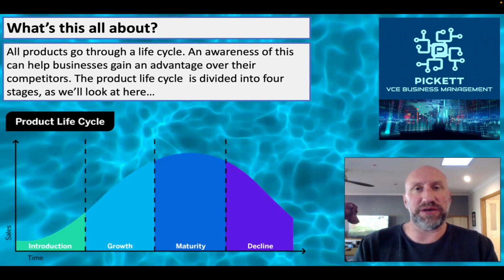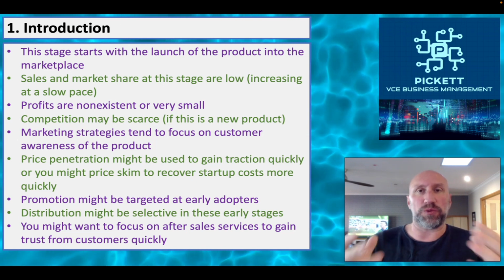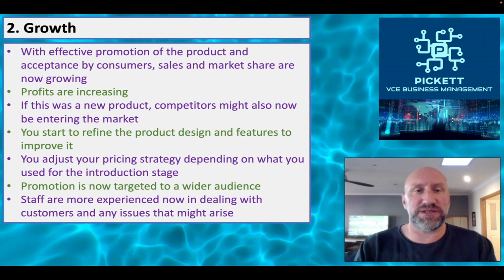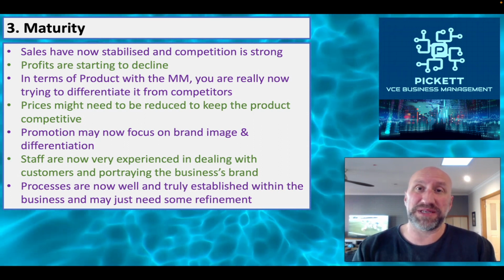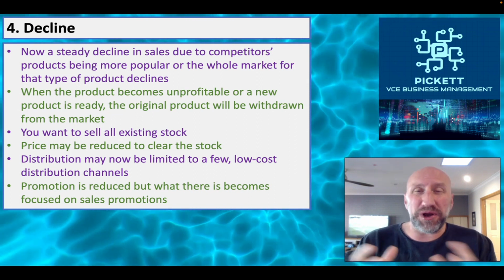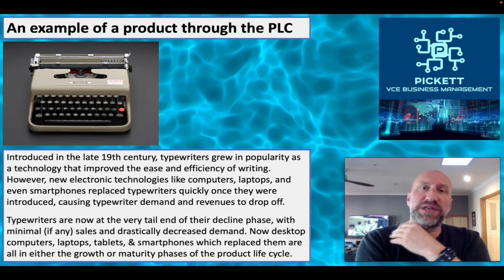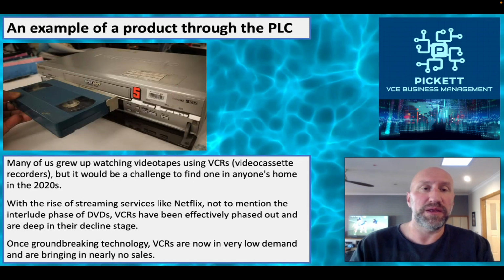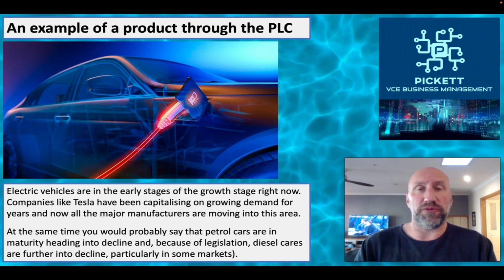2.2.6 Product Life Cycle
Unit 2 Outcome 2 Key Knowledge 6 (Product Life Cycle)

'the product life cycle: introduction, growth, maturity, decline, extension, and the relationship between each of these stages and the choice of marketing strategy'